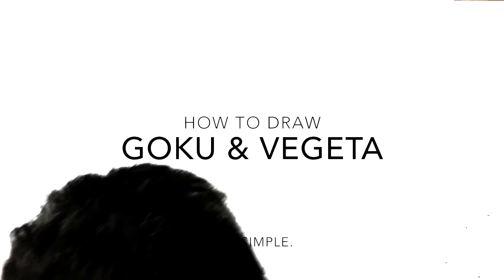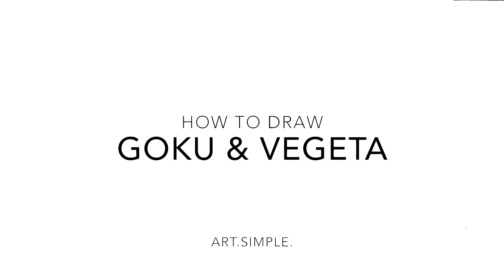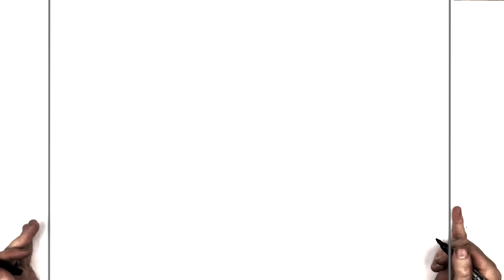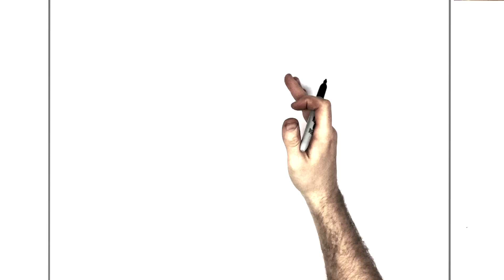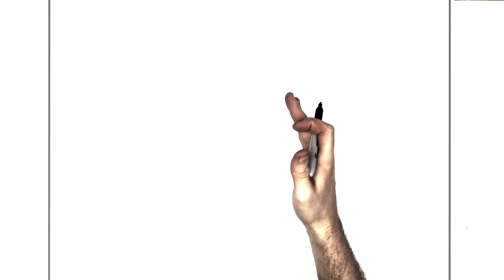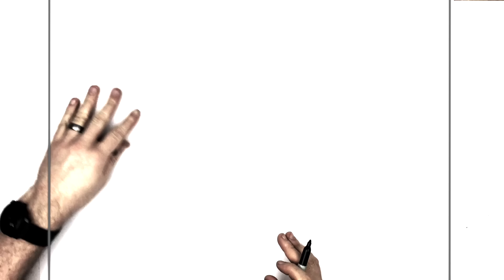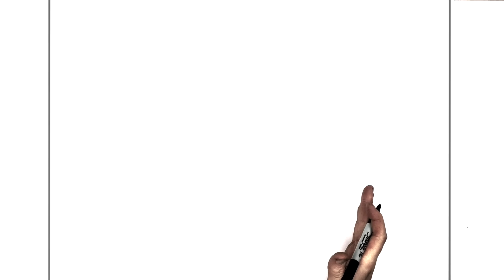How To Draw Goku & Vegeta | Step By Step | Dragonball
Learn How To Draw Goku & Vegeta (SSj Blue Kamehameha & Galick Gun)   Step By Step  Dragonball